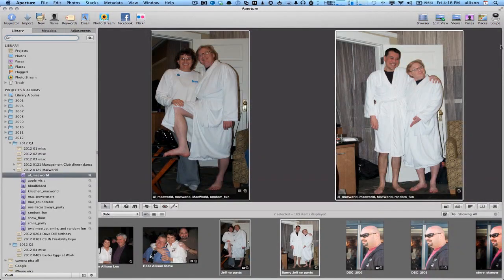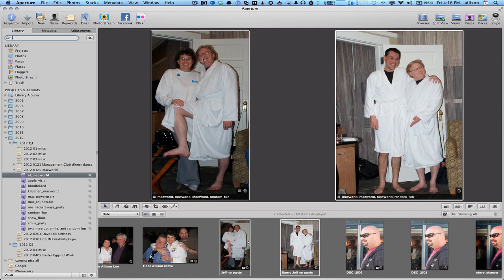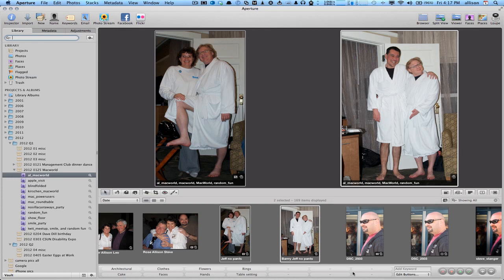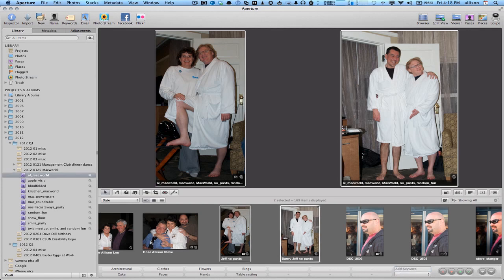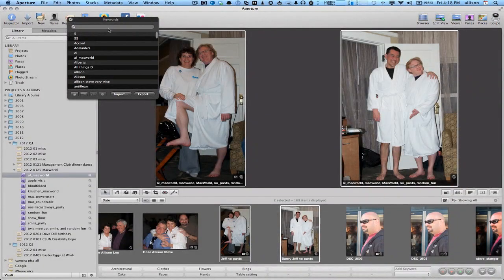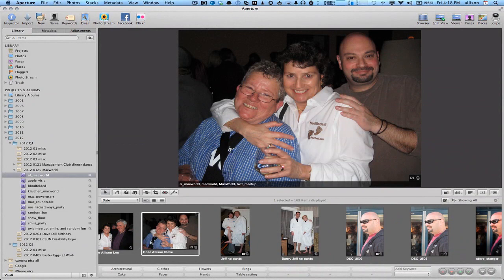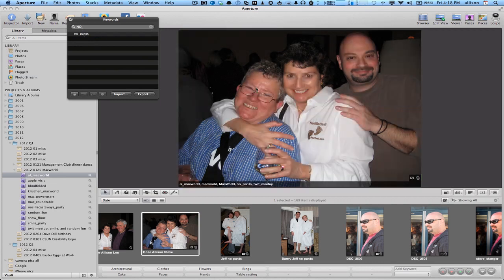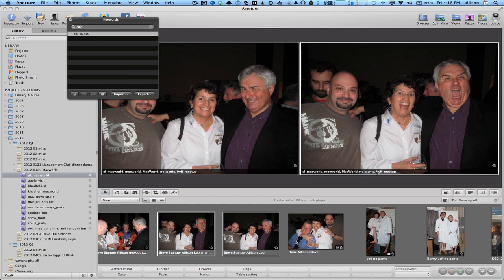Add keywords to multiple photos Aperture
short video demonstrating how to add keywords to multiple images in Aperture